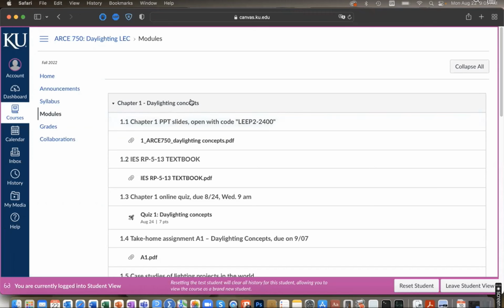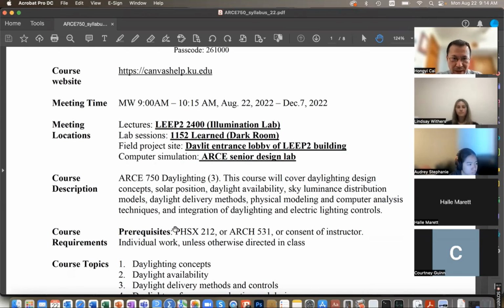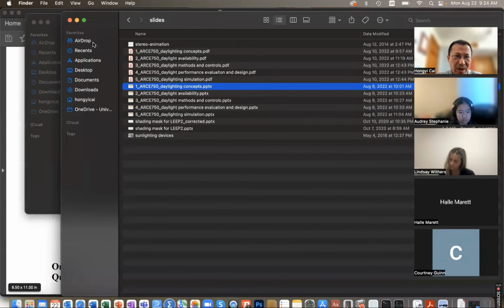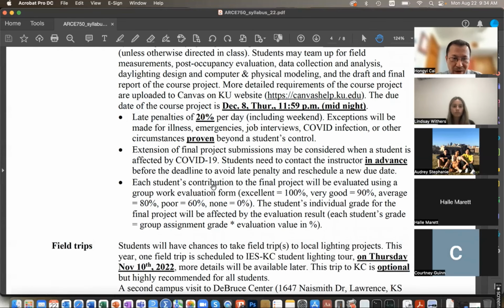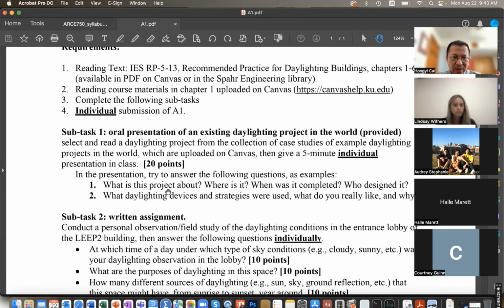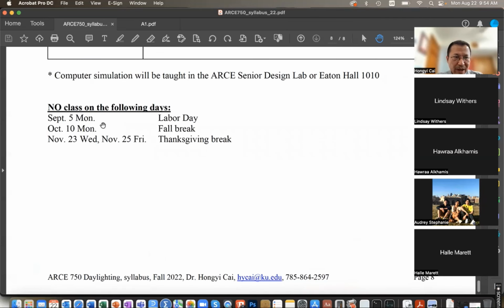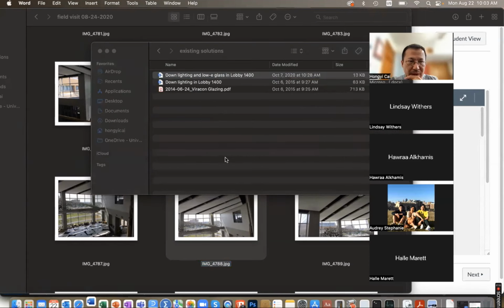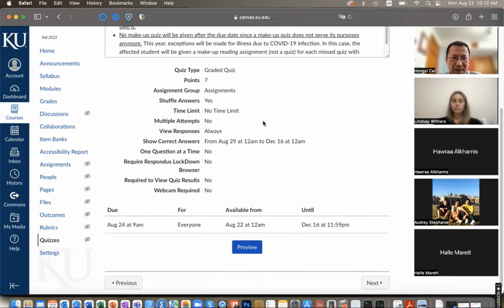كورس ماجستير تصميم الإضاءة Daylight - المحاضرة الأولى مقدمة Syllabus day